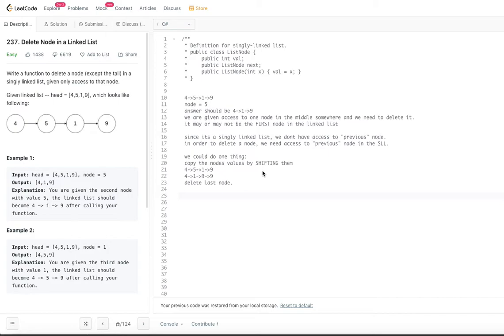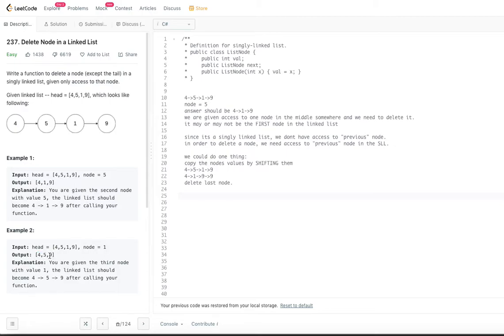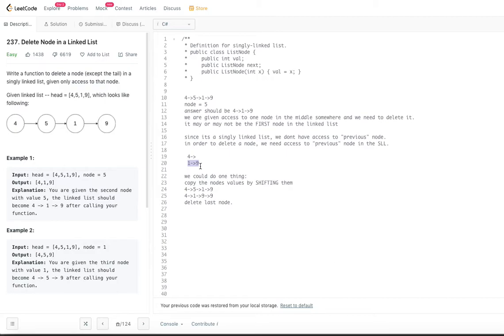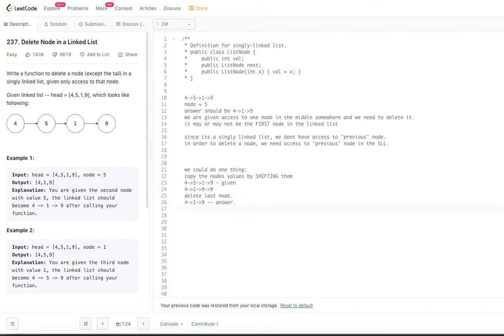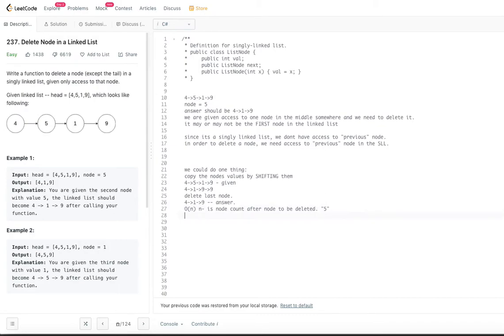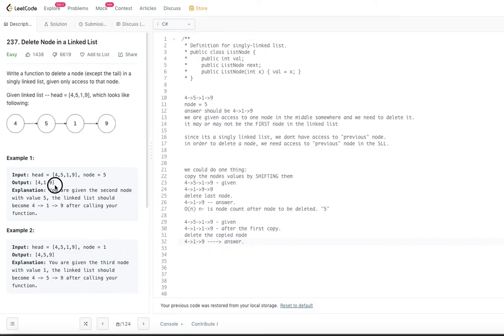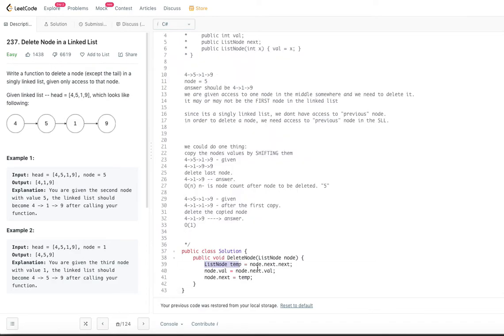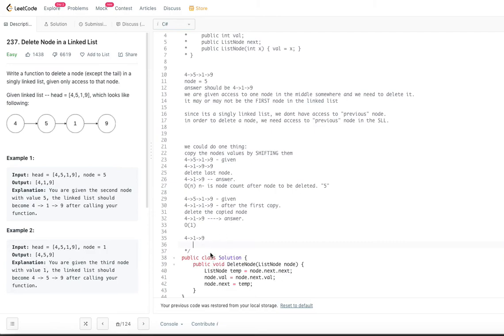Delete Node in a Linked List (Leetcode 237)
237. Delete Node in a Linked List
EASY